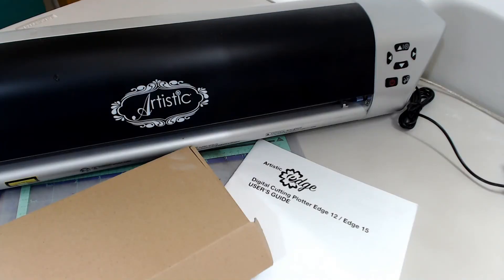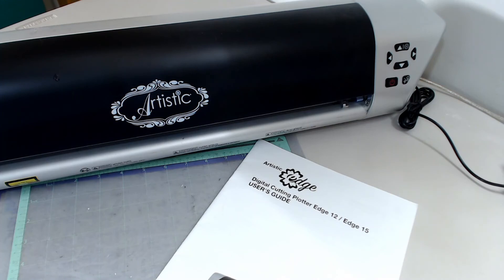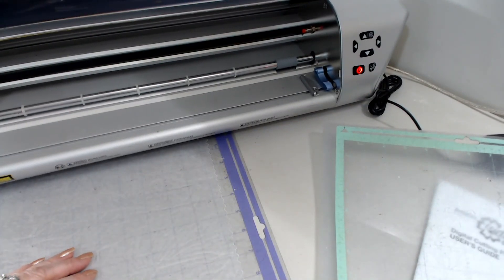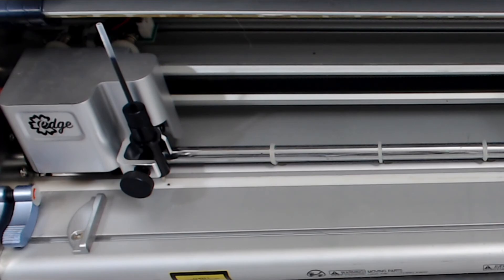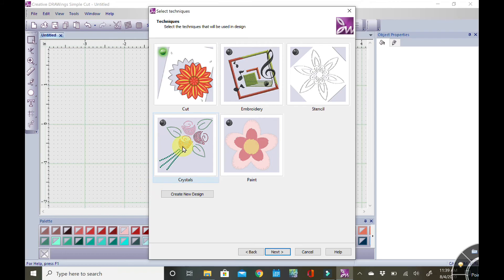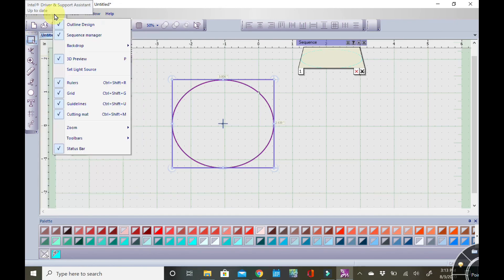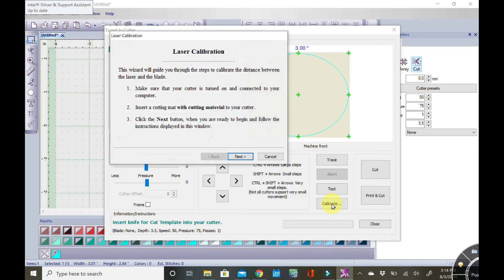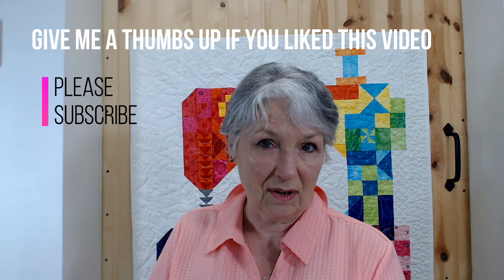calibrate artistic edge1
How to setup and calibrate Janome Artistic Edge Digital cutter